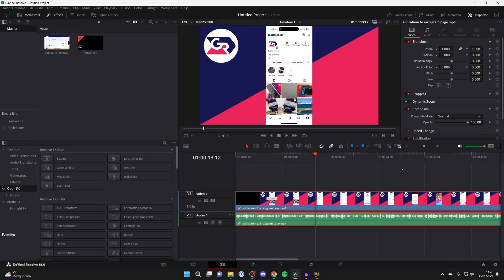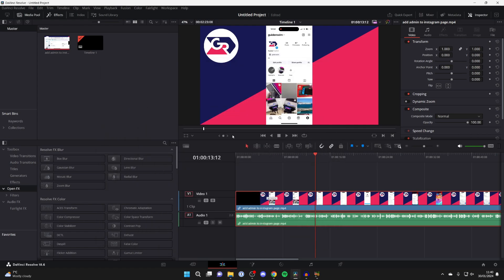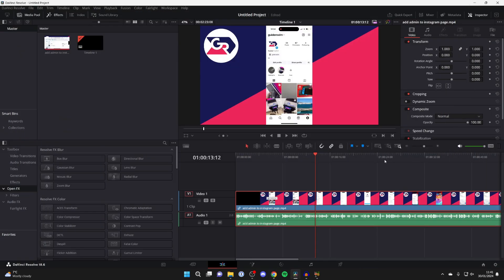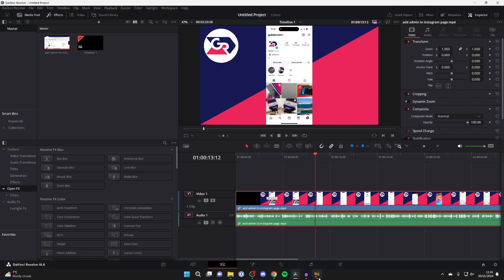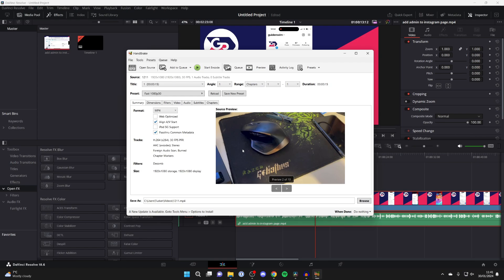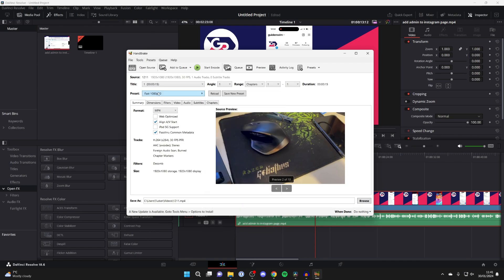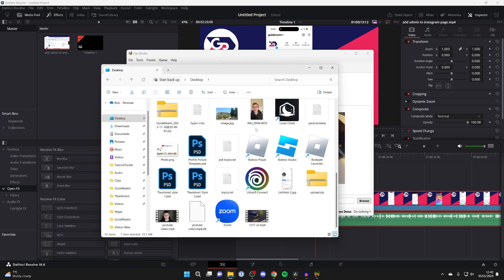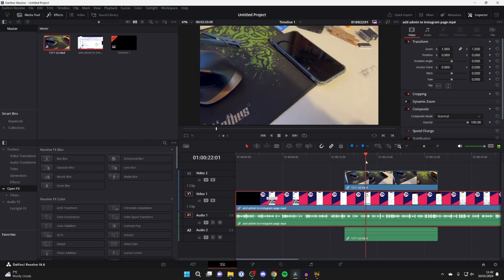How To Fix Media Won't Import In Davinci Resolve 18 - Full Guide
Learn how to fix media wont import and not importing in davinci resolve 18 in this video.

GuideRealm